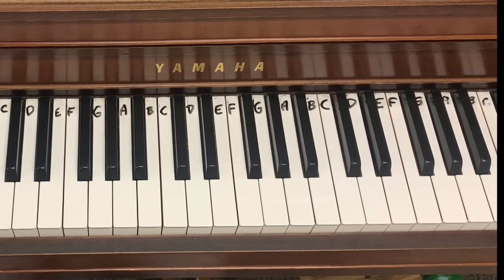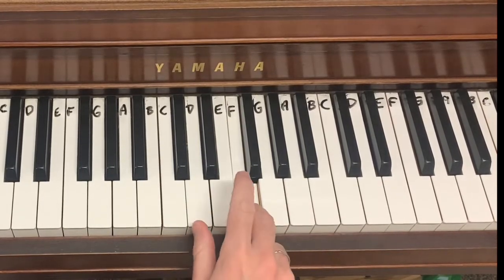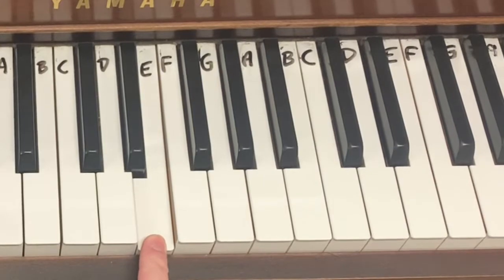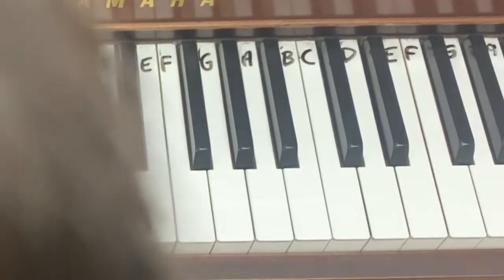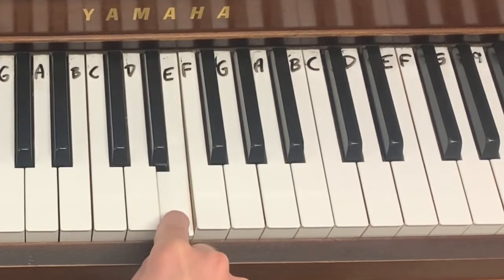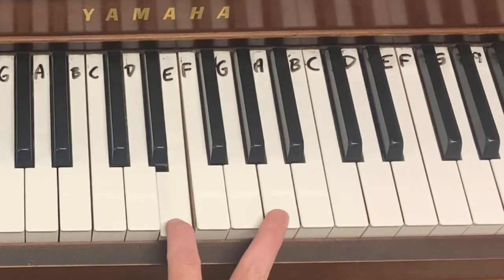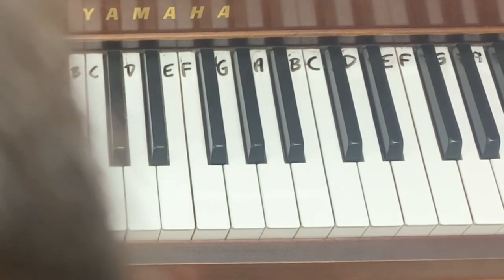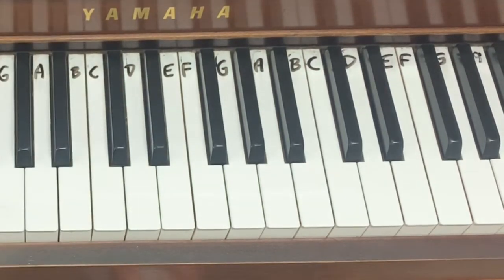Playing by ear at the piano: the very basics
An attempt to provide you with a few footholds to get started without being overwhelmed, and a demonstration of some concepts that need to be internalized over time: when notes go up vs. down and whether they do so by small distances (steps) or large distances (leaps). IMPORTANT: in this video, I operate on the assumption that the player does not possess perfect pitch (what I call pitch memory), and we do not work on trying to find the actual first pitch of a given melody (i.e. the C# at the beginning of the Beatles' recording of "Here Comes the Sun"), but rather we start a melody--any melody--on one of these three pitches: C, G or E (your choice) and in so doing, one can proceed from this pitch and use only white keys to play whatever the melody is in the key of C. (More complex melodies will still eventually require black keys). In limiting your "choices" to the 7 white keys, I'm hoping to make the process a little easier at first to get you going. In time, I recommend learning major scales in different keys so you can make more educated guesses :)